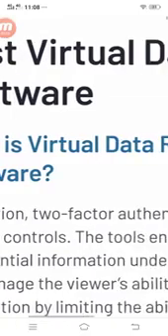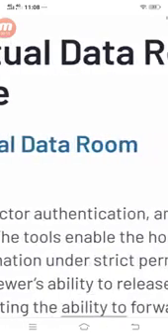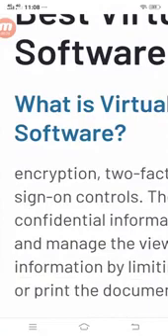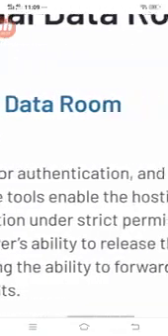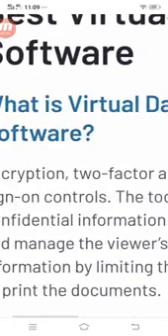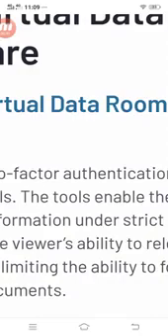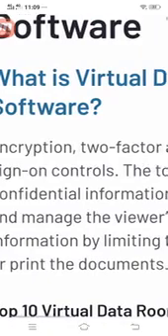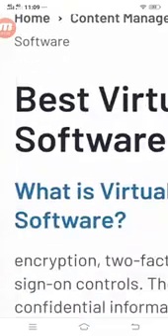Best Virtual Data Room Software What is Virtual Data Room Software virtual data room services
coverage insurance,car insurance coverage,auto insurance coverage